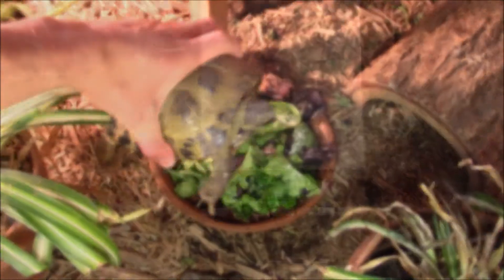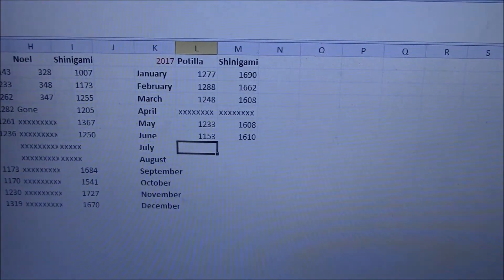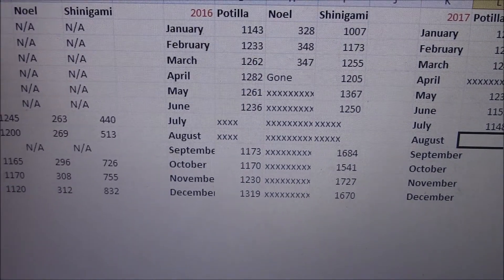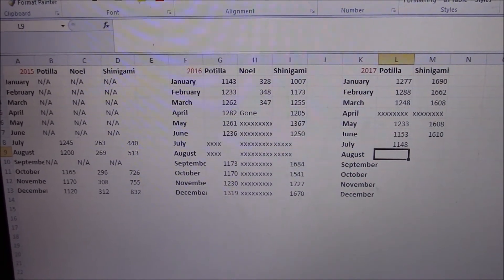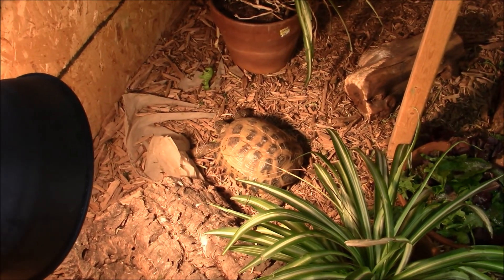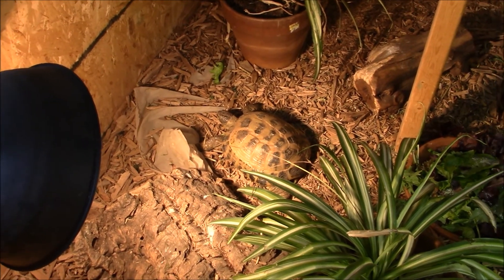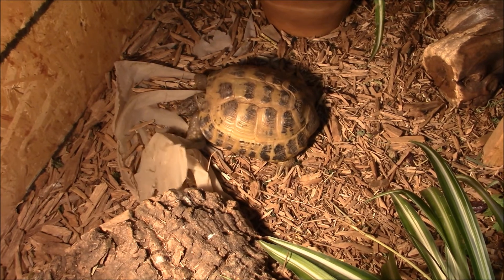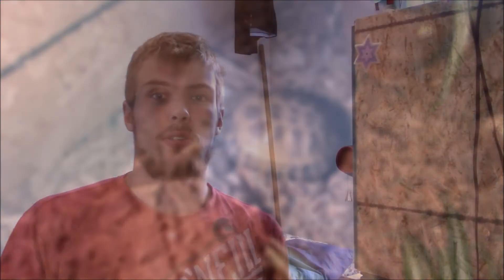Healthy Tortoise Weight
Today I wanted to give you guys some more information on why I weigh my reptiles (specifically my tortoise) every month. Keeping track of your animal's health is extremely important and weighing your pet makes it easier as it allows you to monitor any sudden changes in weight and unusual weight data for specific times of the year.